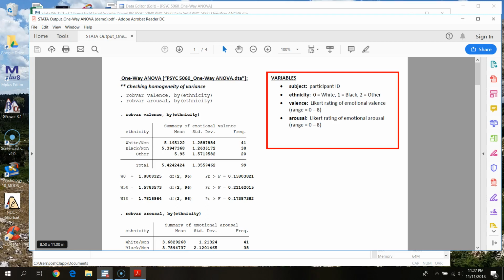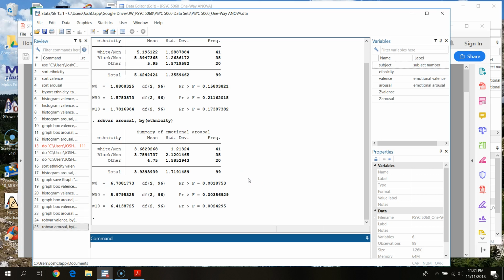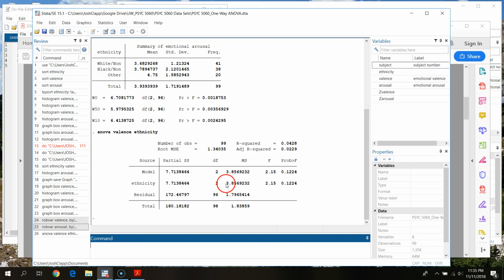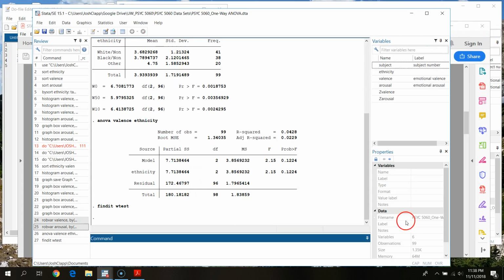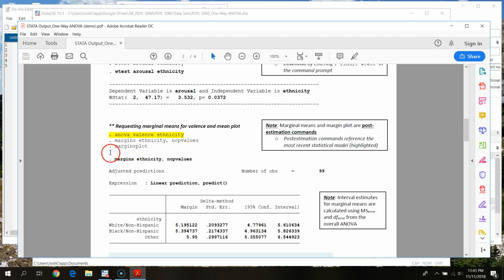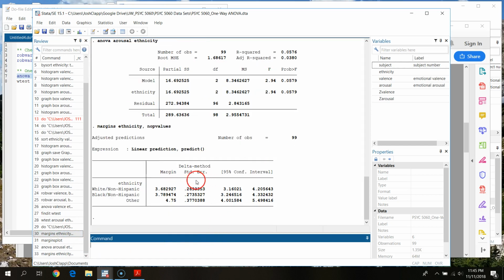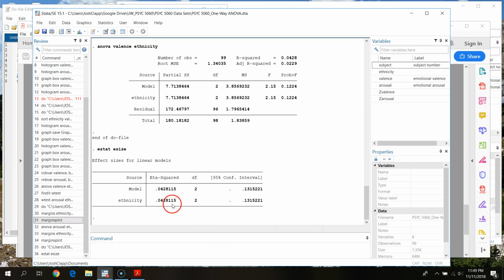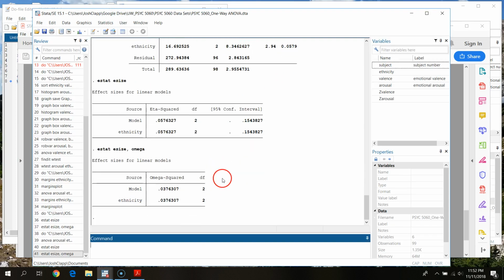Demo: One-Way ANOVA (Stata)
Omnibus test and effect sizes for one-way ANOVA